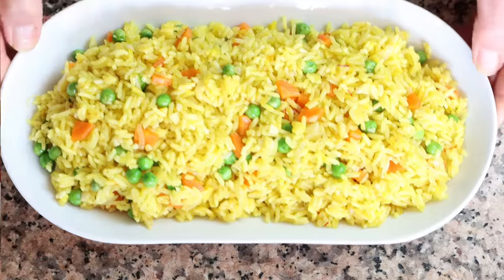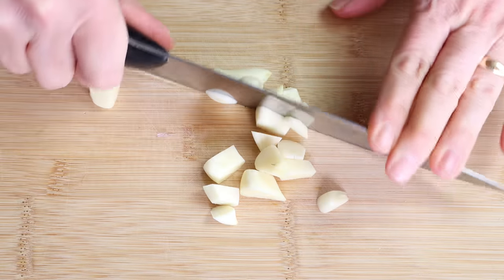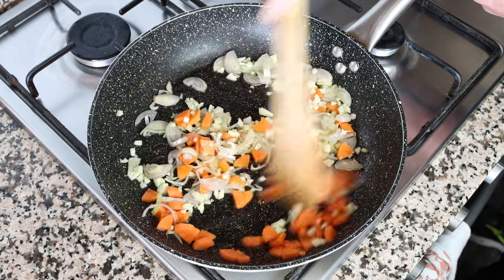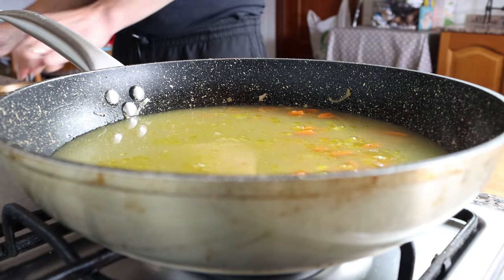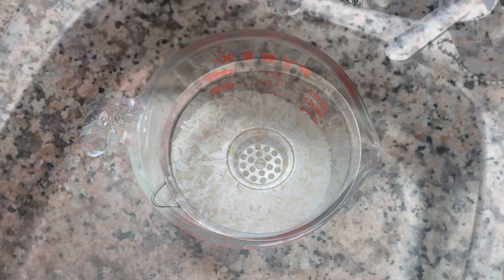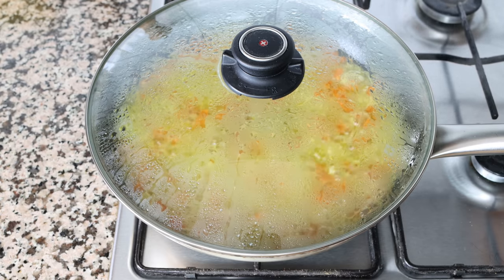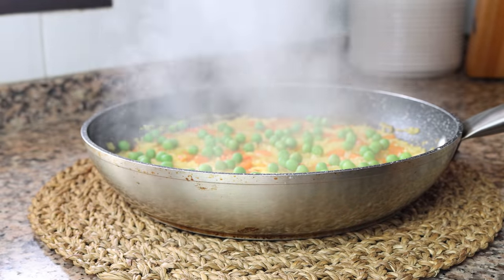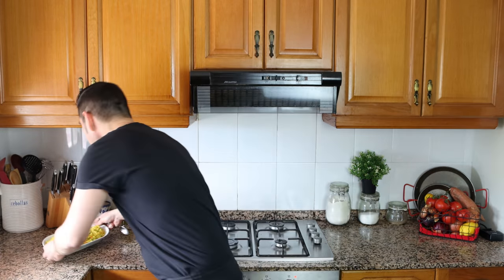Quick & Easy Garlicky Saffron Rice | 30 Minute ONE-PAN Recipe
EPISODE 683 - Garlicky Saffron Rice | Arroz al Azafrán con Ajo Recipe

MY NONSTICK FRY PAN:

MICROPHONE I USE:

CAMERA I USE:

MY CARBON STEEL PAELLA PAN:

MY ENAMELED PAELLA PAN:

SPANISH ROUND RICE I USE:

WOOD CUTTING BOARD:

MY FOOD PROCESSOR:

MORTAR & PESTLE: